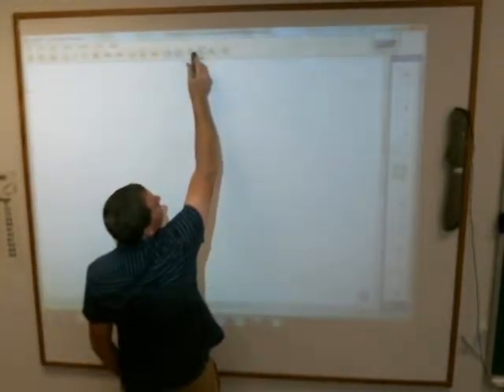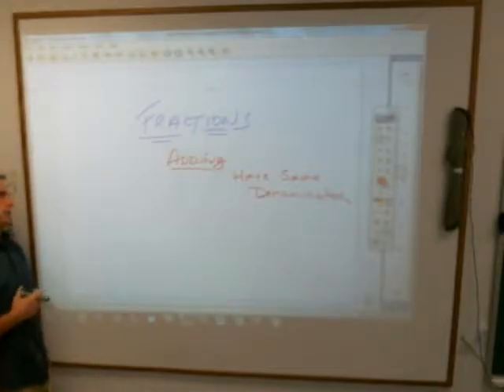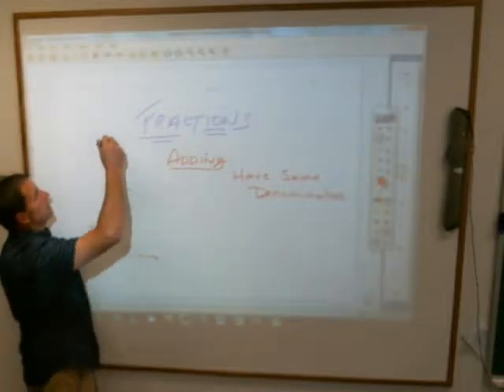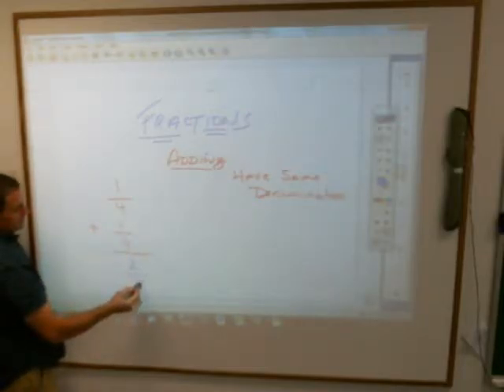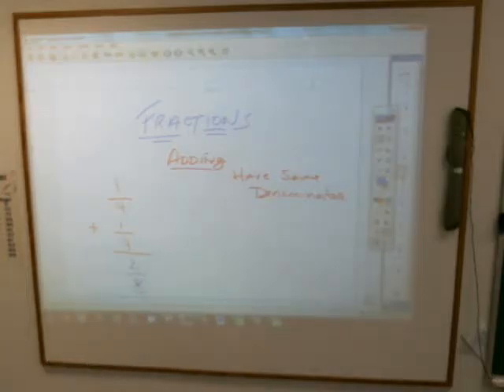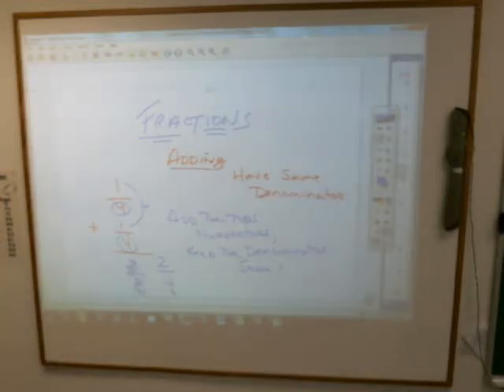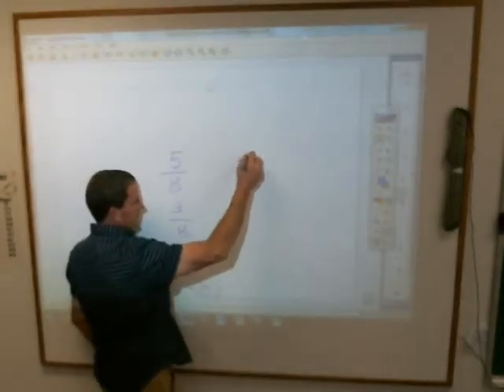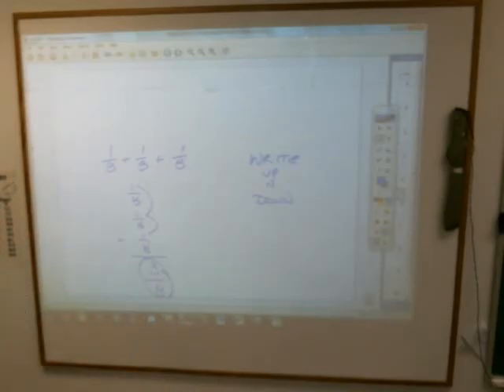6 Fractions addin sub comm d 24